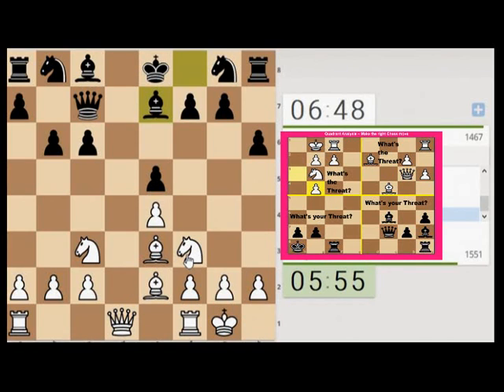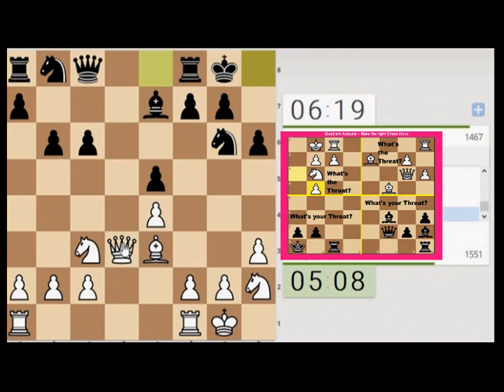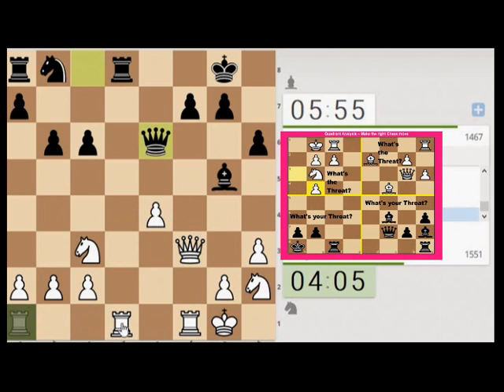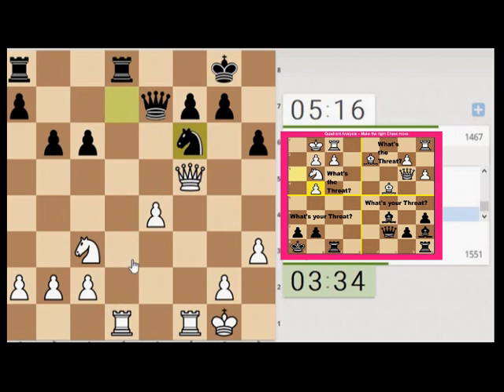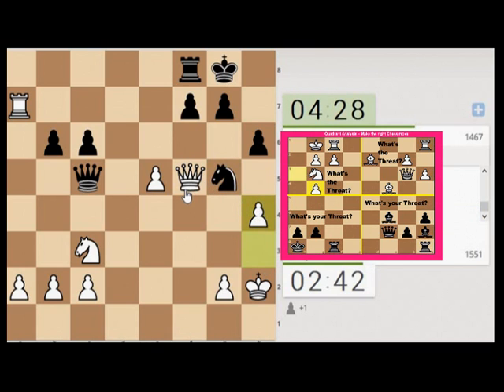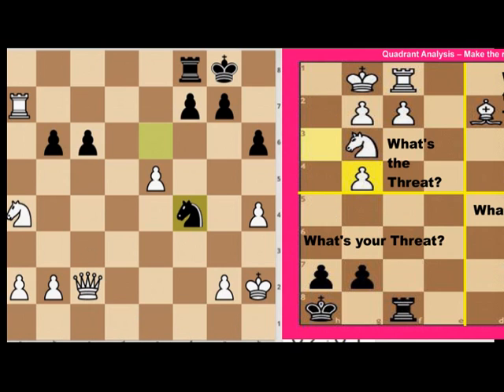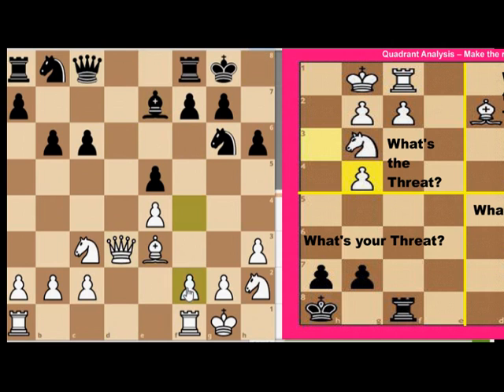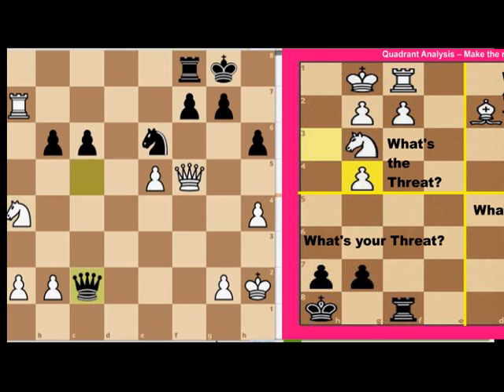Its only a bad move if the opponent makes the right move